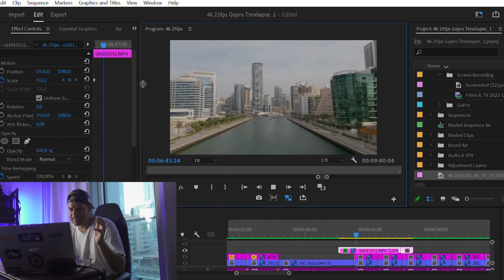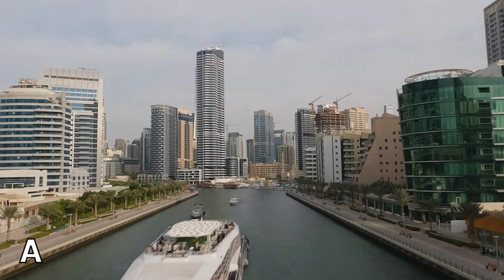Why use the ND 1000 for GoPro Timelapse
Use the ND 1000 in your GoPro Timelapse to create natural silky-smooth motion blur in your videos. This will allow you to slow down your shutter speed without compromising your exposure. Neutral Density filters are great tool that you can use to customize and dial in your specific look that you are trying to achieve in your timelapse.
00:00 Introduction
00:40 Why we use a timelapse
01:43 ND Filters & Adapter
02:32 GoPro Timelapse modes
03:20 Shooting Timelapse Examples
04:36 Slowing down shutter speed
06:28 Timelapse Review
08:28 Outro

52mm ND Filter Kit Including the ND1000
GoPro 52mm Filter Adapter
GoPro ND Filter Kit by Neewer ( I have not used these but the reviews are good)
Freewell ND Filter

ND Filters
GoPro ND Filters
52mm Filter Adapter

Sony Alpha 7iv
Sony ZV-1
52mm ND Filter Kit
ZV-1 Ulanzi Cage
ZV-1 Ulanzi Wide Angle Lens
Rode VideoMic Go2
Rode Wireless Go2
Zhiyun Crane M2
PGYTech Mantis Pod Pro
PGYTech OneMo Camera Bag
GoPro Hero 9 Black
GoPro Hero 7 Black
Mavic Air 2

Use the link below to sign up and get 1 month free.

Camera's used - Sony A7iv
                          - Sony ZV-1